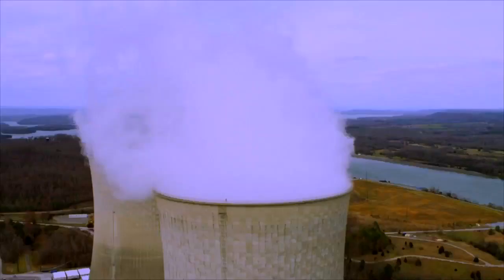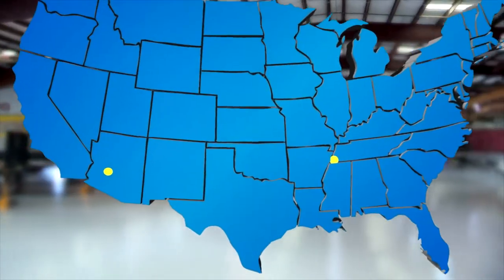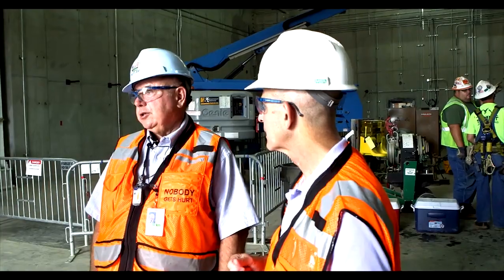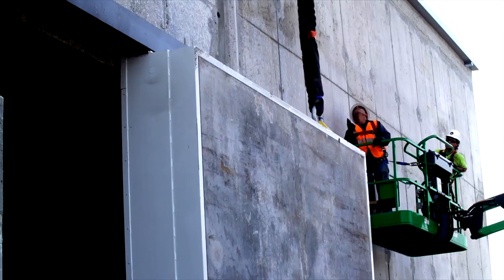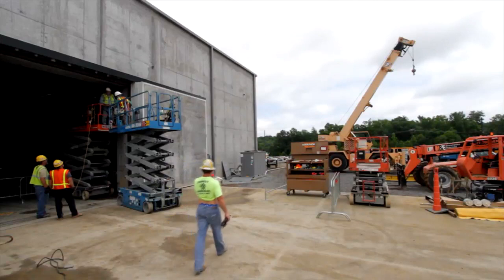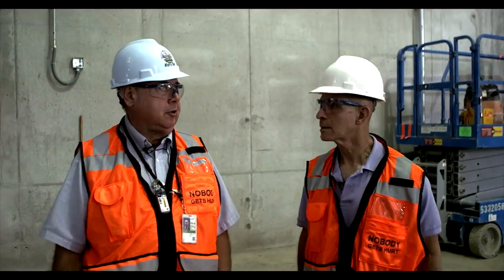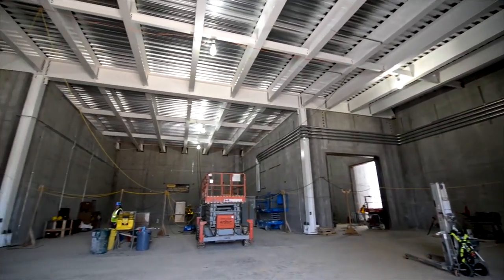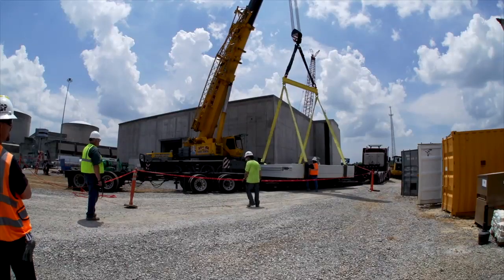Implementing FLEX at Watts Bar Nuclear Plant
In the wake of the accident at Fukushima, the U.S. nuclear industry implemented FLEX, a strategy designed to create additional redundancies in plant safety systems. NEI's Mitch Singer visited the Watts Bar Nuclear Plant in Tennessee to see how FLEX is being implemented at the plant level.